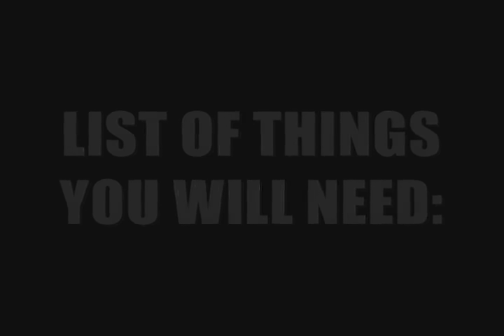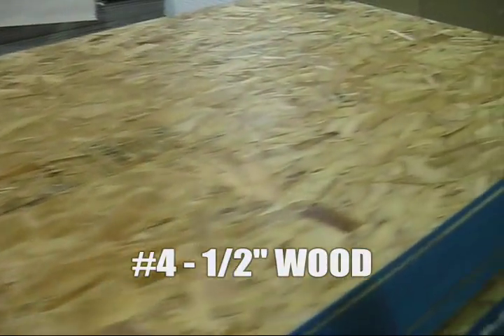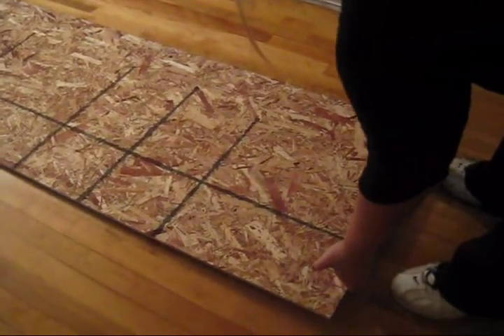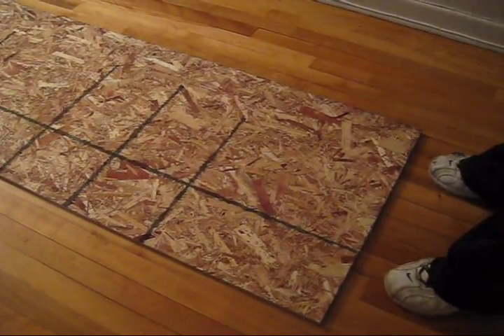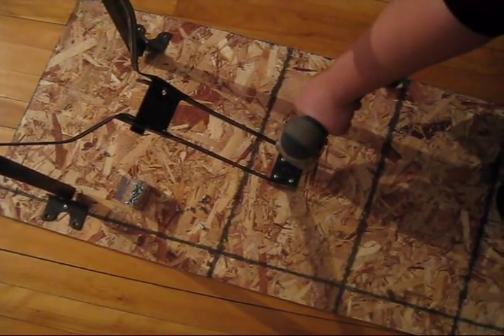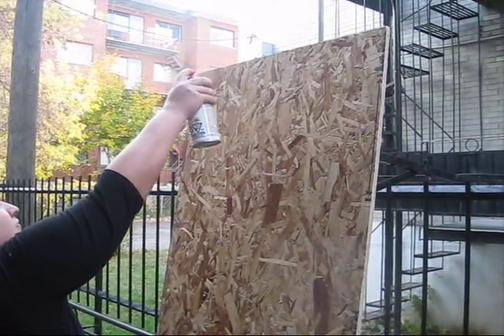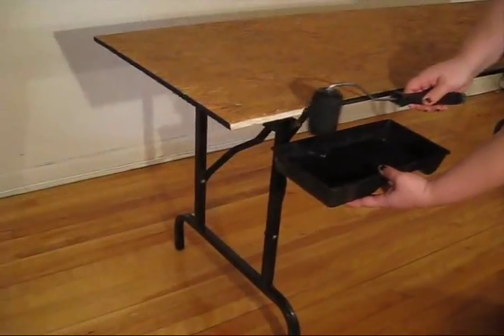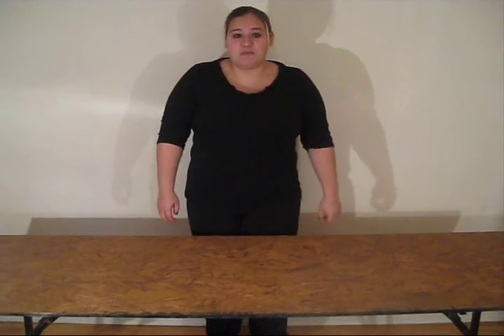How To Make A Table (For Wrestling) by Miniak from CHW Backyard Wrestling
This is a step-by-step tutorial on how to build a real table for professional wrestling. CHW Original, Miniak takes you through each step with detailed information.
*WARNING* DON'T TRY THIS AT HOME!